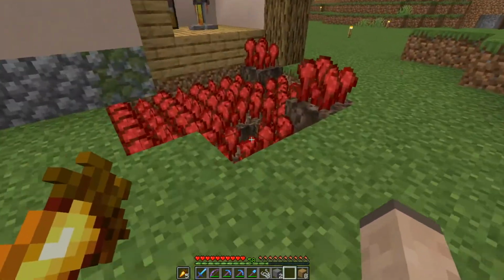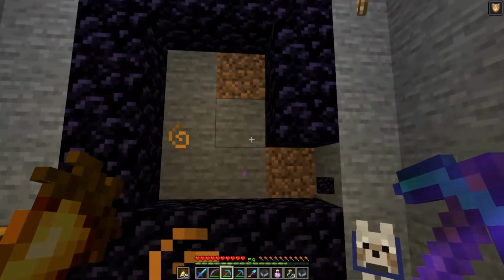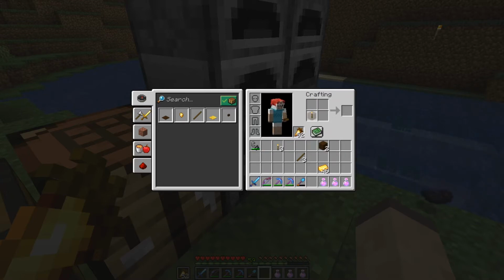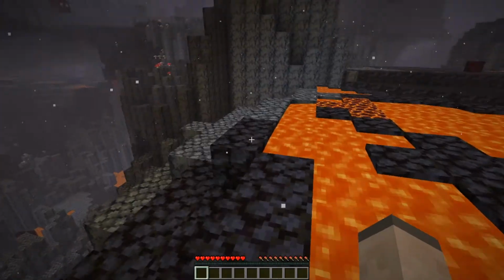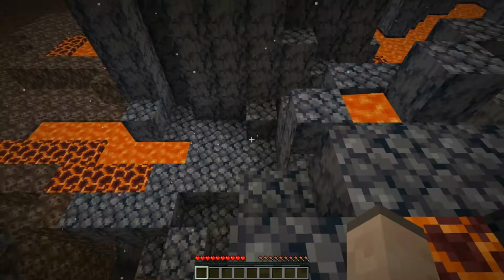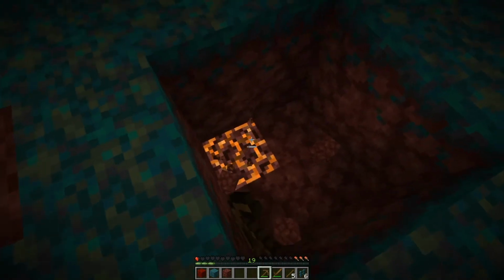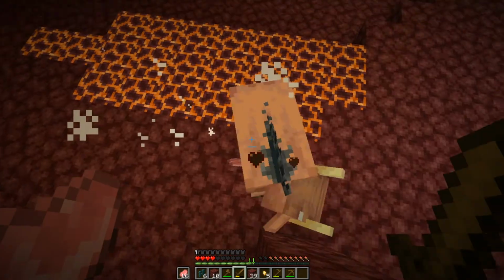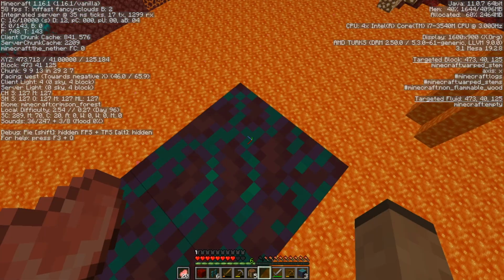Minecraft Survival - TRAPPED IN THE NETHER!!! [14]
Welcome to my survival Minecraft Let's Play! Today we finally enter the 1.16 Nether but things don't go exactly as planned...